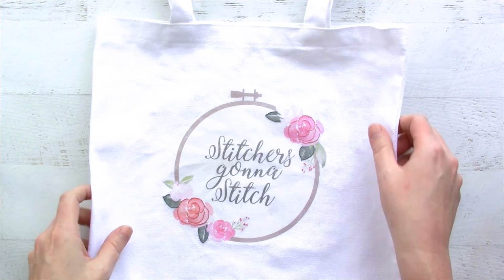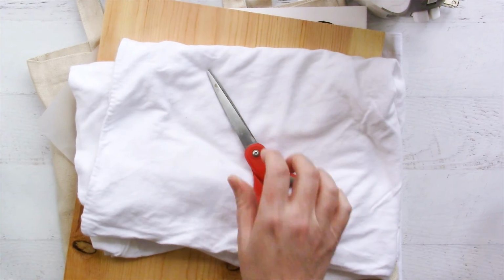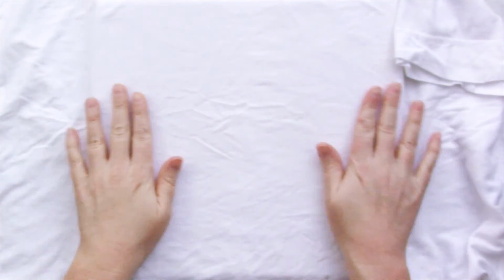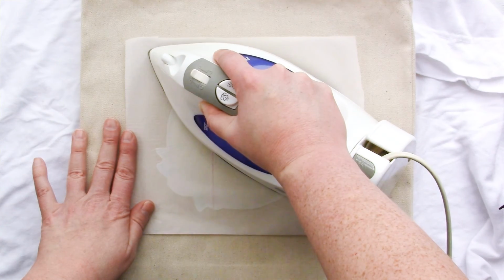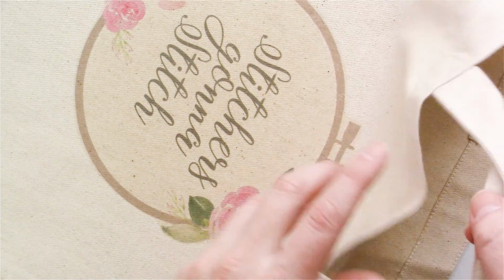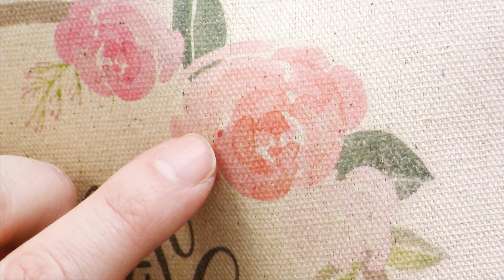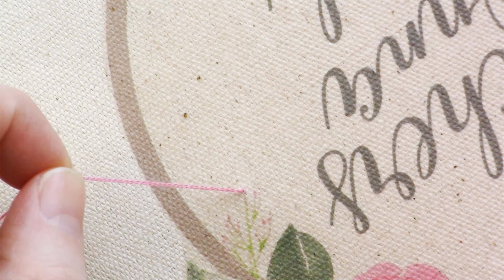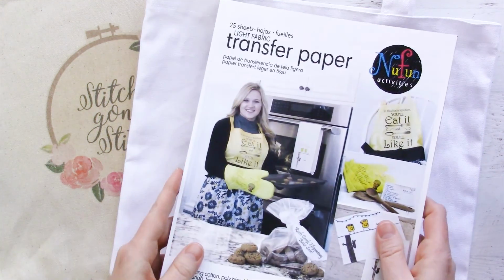Embroidered Image-Transfer Tote Bag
Make this adorable embroidered image-transfer tote bag to carry your embroidery supplies.
- Purchase the NuFun Activities light fabric transfer paper
- Download the free "stitchers gonna stitch" image

// WELCOME

// REACH OUT

//  ABOUT ME

👋🏼 Hi, I’m Jessica, the blogger and maker behind Cutesy Crafts! I'm a stay-at-home mom who enjoys creating unique DIY and craft projects for my home and family. I create embroidery tutorials and I have a passion for all things handmade.